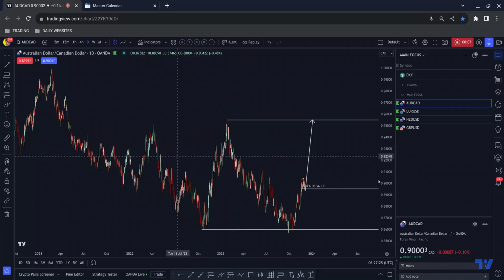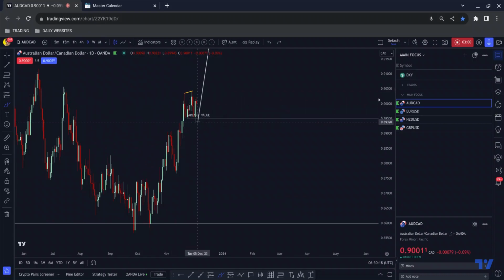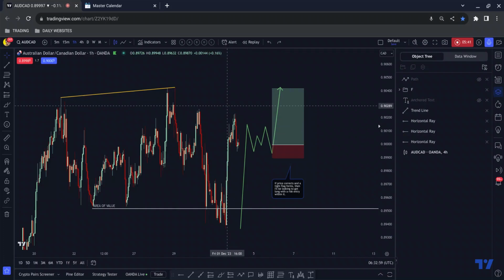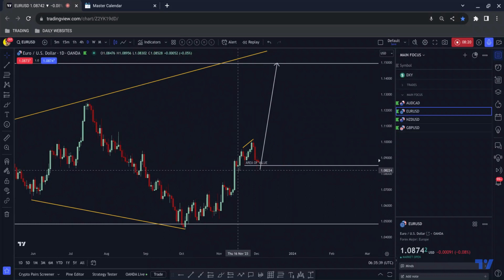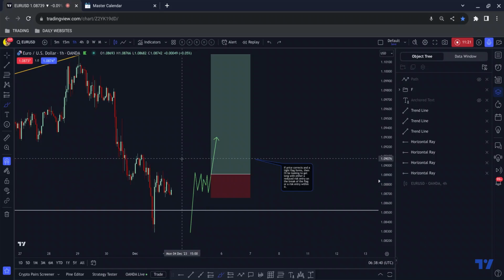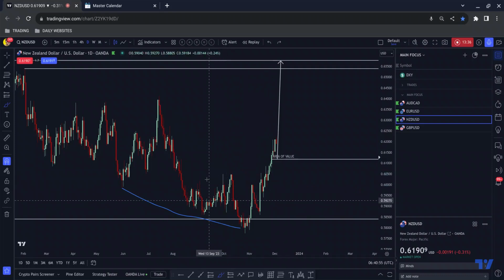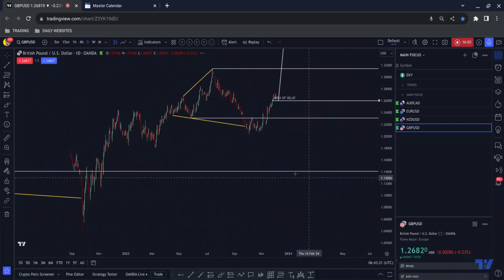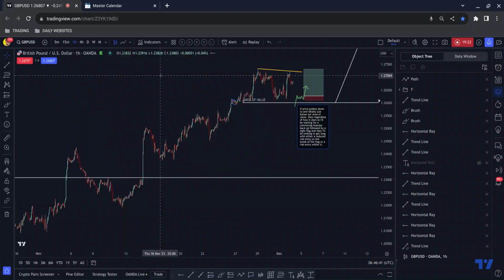AUD/CAD Long, EUR/USD Long, NZD/USD Long and GBP/USD Long